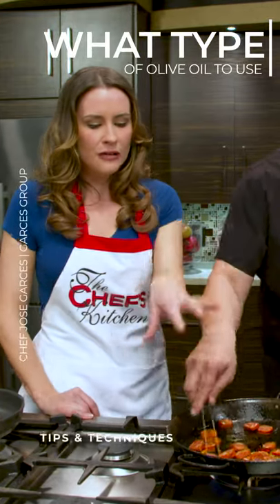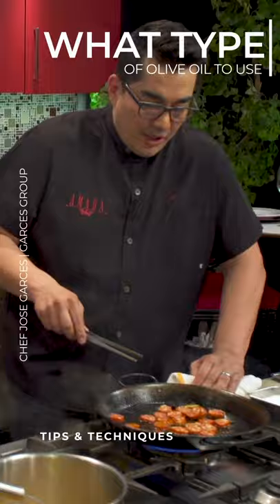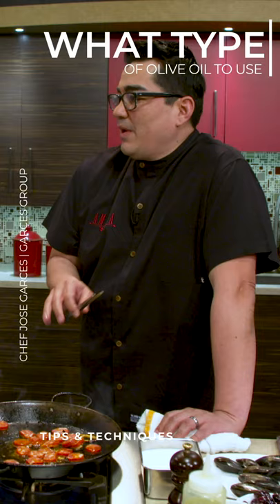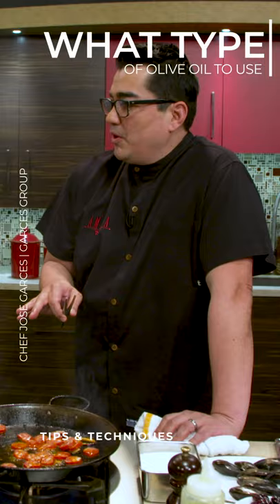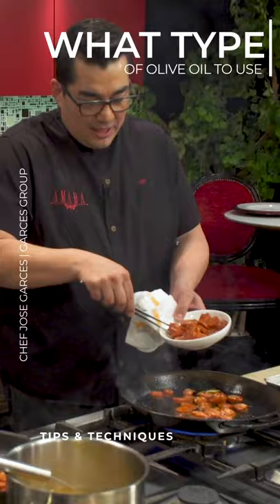What Type of Olive Oil to use | Chef Jose Garces | Tips